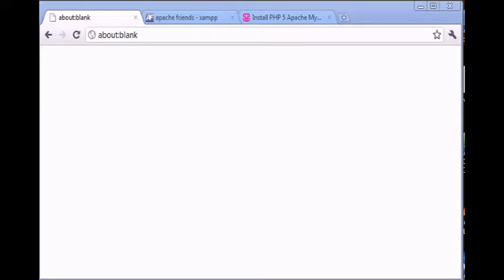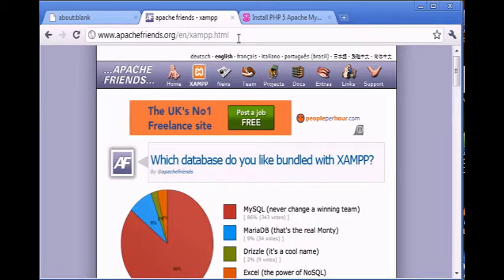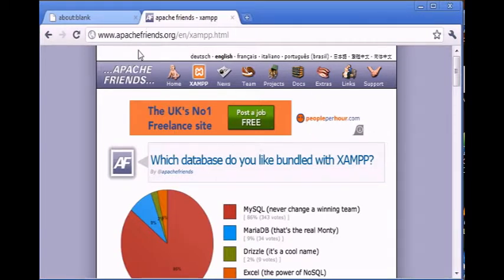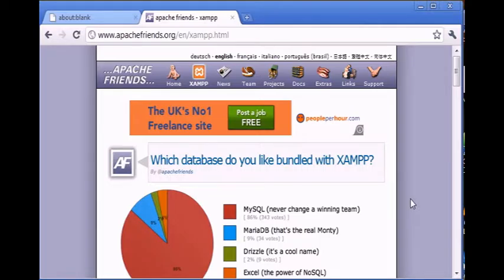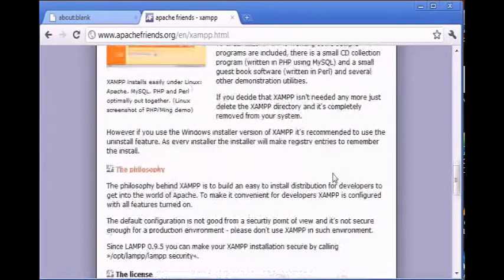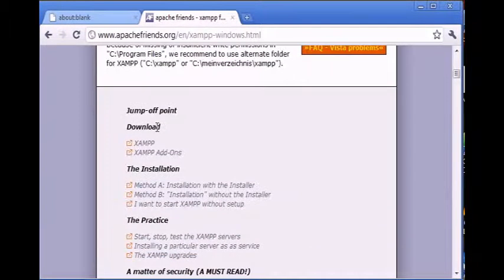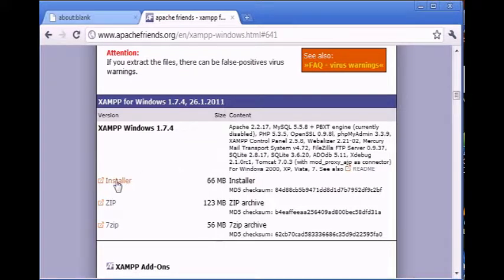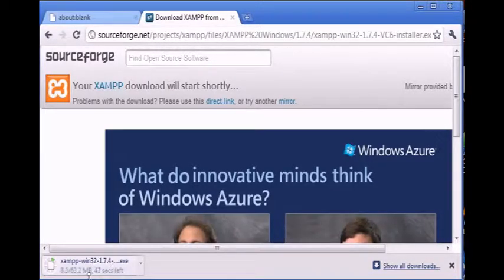Basic Learning PHP Tutorial 2 Installing XAMPP Part 1